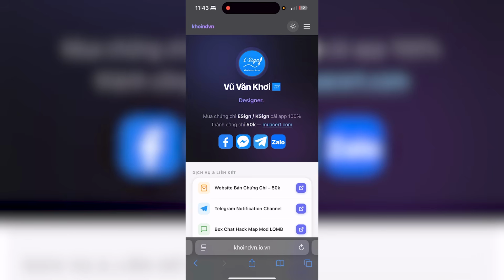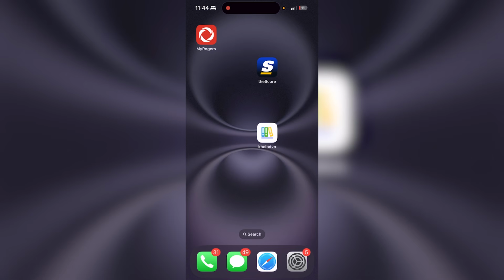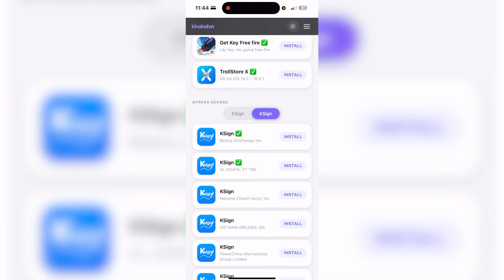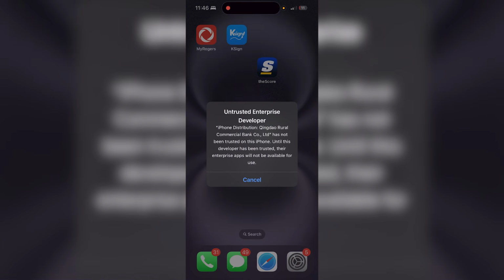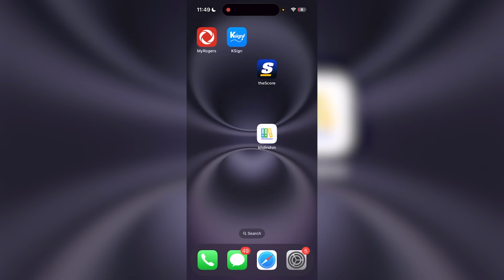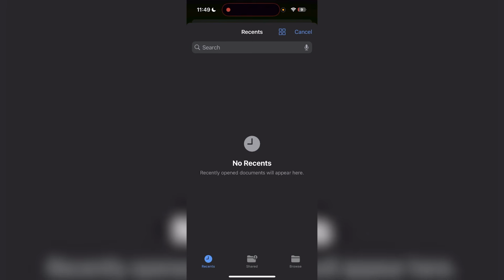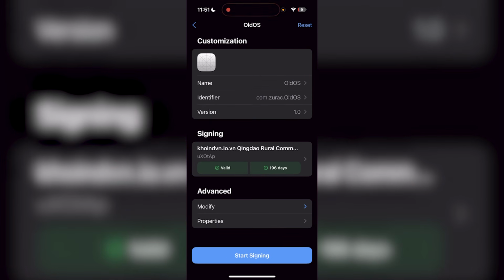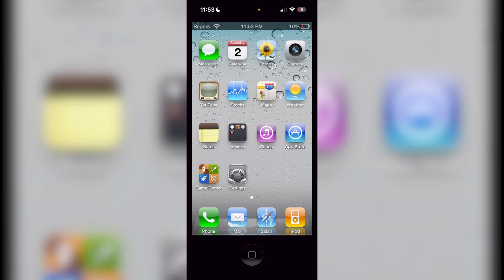NEW KSign Method iOS! Install IPA Files on iPhone & iPad (NO Revoke, NO Computer)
In this video, I will show you how to install IPA files on iPhone using the KSign method. This is one of the best ways to sideload apps on iOS without a computer and without revokes. If you're looking for a reliable IPA installer for iOS, this step-by-step tutorial will walk you through the entire process.

This method works on the latest iOS versions and allows you to install apps directly on your device without jailbreaking. Whether you're installing tweaked apps, modded apps, or custom IPA files, KSign makes sideloading simple and fast.

What You’ll Learn in This Video:

How to use KSign on iOS
How to sideload apps without a computer
How to install apps without revokes
Best IPA installer method for iOS
How to sideload apps on the latest iOS version

Why Use KSign?
No revokes
Works on latest iOS
Fast and easy setup
Reliable IPA installation method

ksign ios
how to sideload apps ios
install ipa without computer
no revoke ipa install
iphone sideloading tutorial
ios ipa installer
install apps without jailbreak
ksign tutorial ios
sideload apps iphone